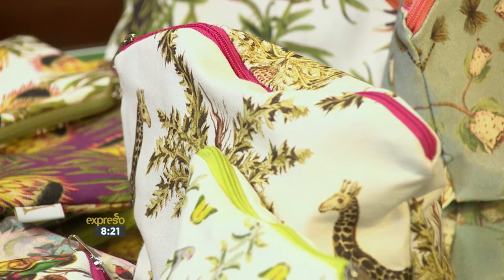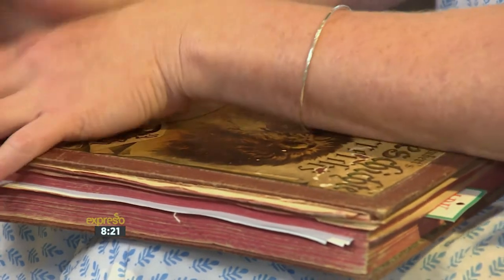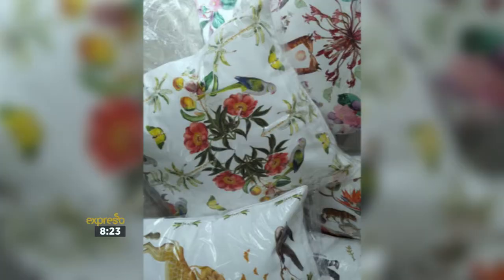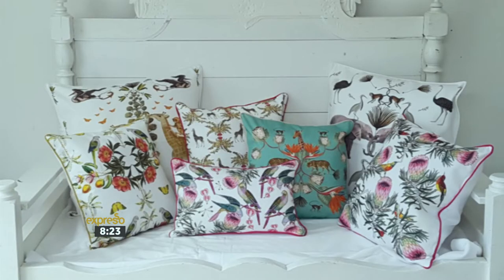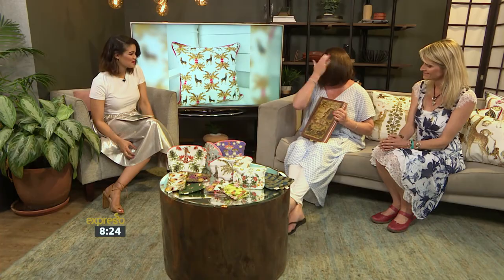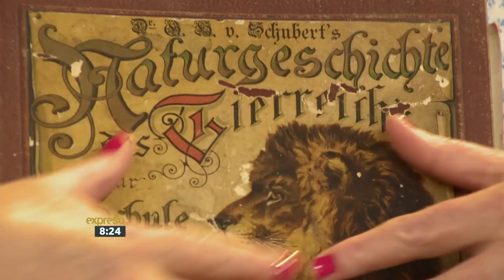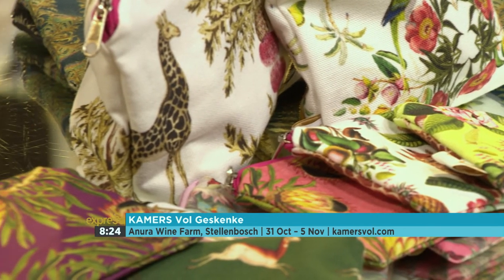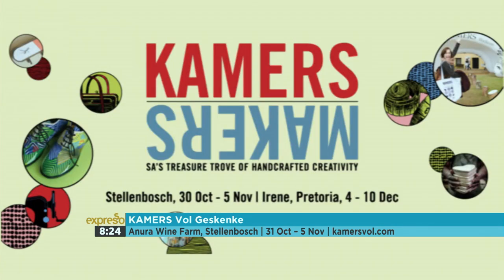Ark Paper Studio: Where past meets present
Fantastical animal and botanical graphics, saved from archived library collections, adorn ARK’s soft furnishings, stationery, and prints. Inspired by illustrations of nature’s bounty in historical archives, ARK is pioneering the worldwide interior trends for Africana through past meets present.  We sit down with owner Lyndsay Martin to find out more.